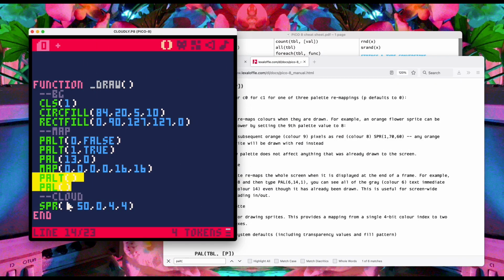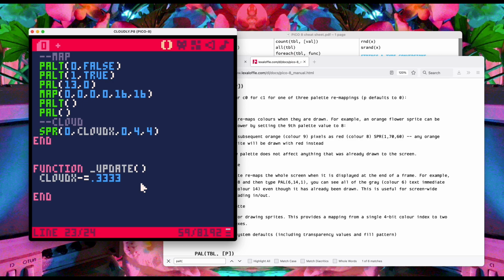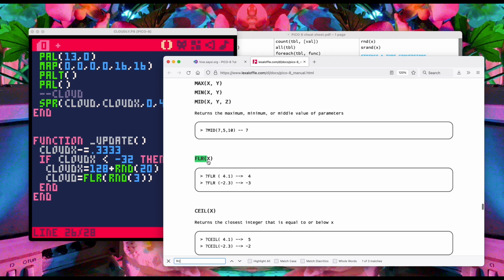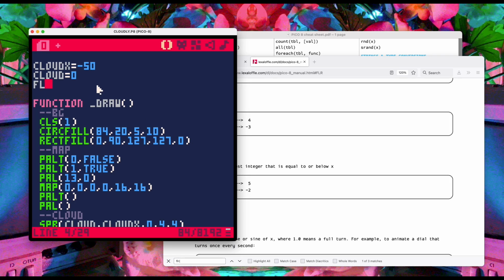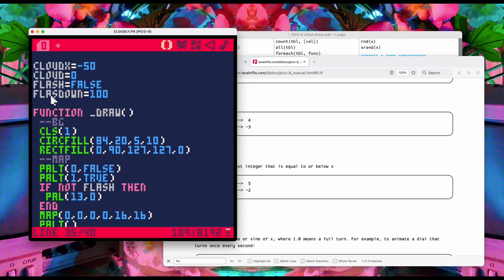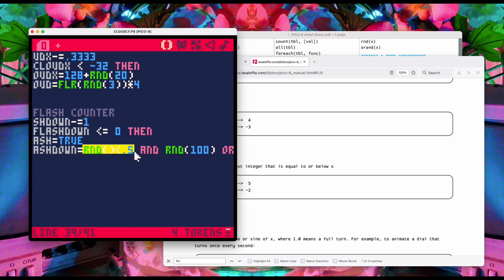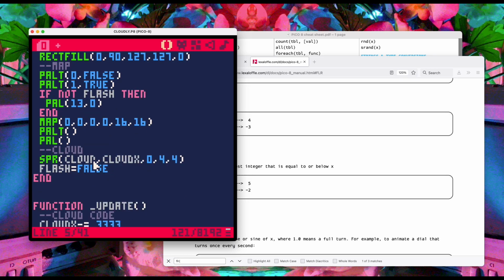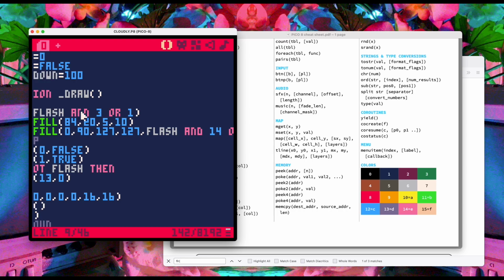6b: simple timers & palette cycling [HIVE PICO-8 Tut]